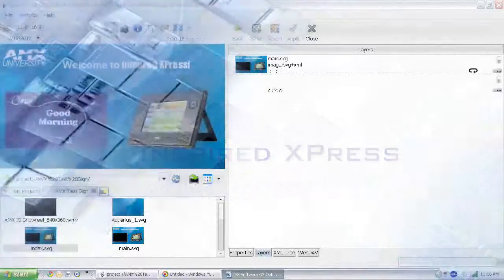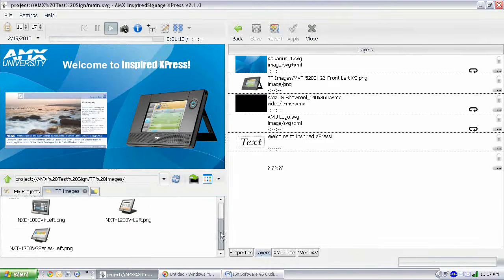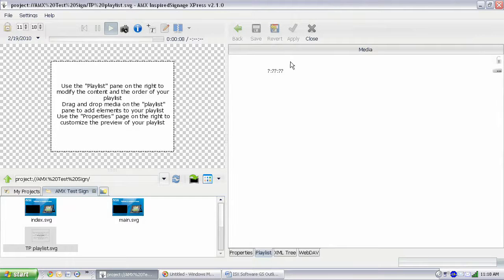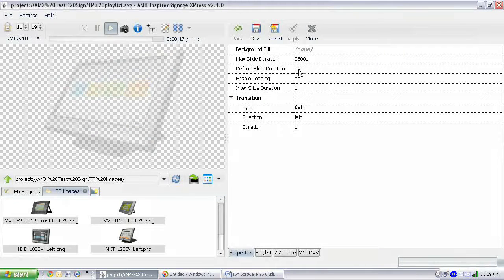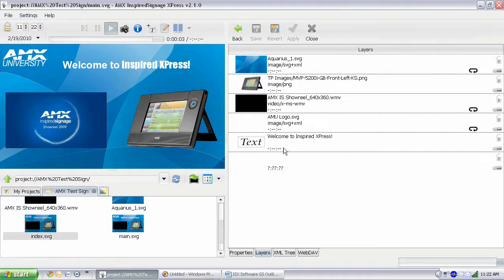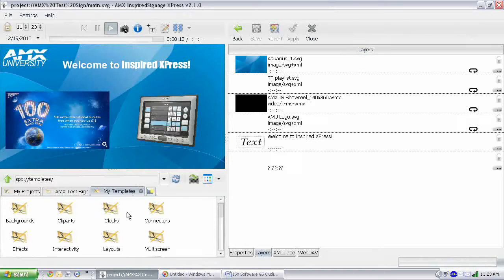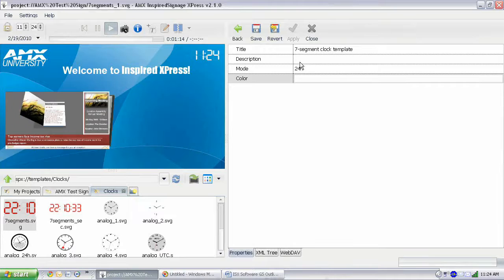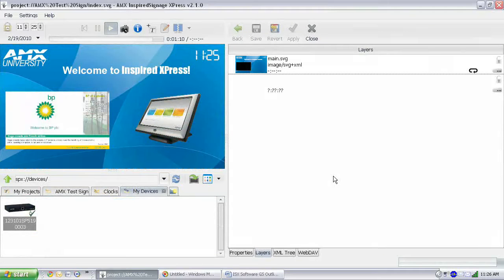Modificar un Proyecto de Inspired XPress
Esta lección enseña cómo editar un mensaje existente, crear una lista de reproducción de imágenes, añadir un elemento de reloj, y volver a publicar en el player.